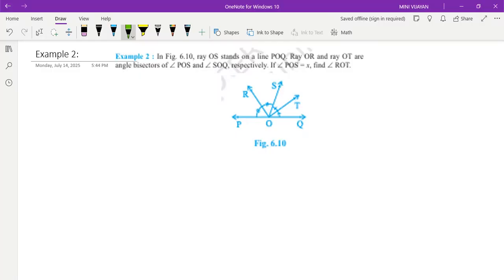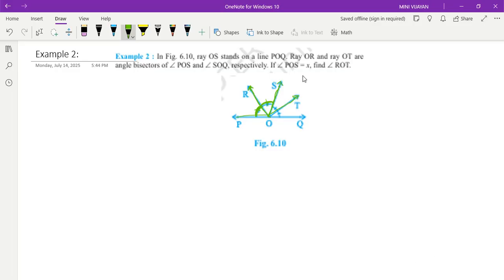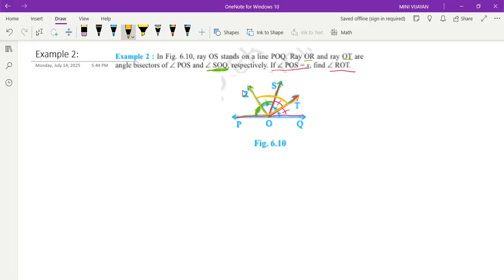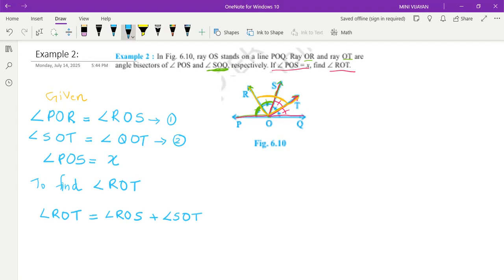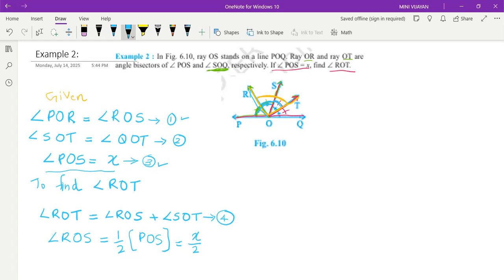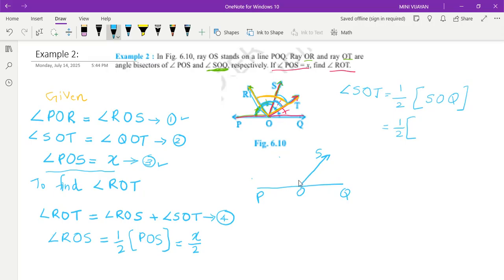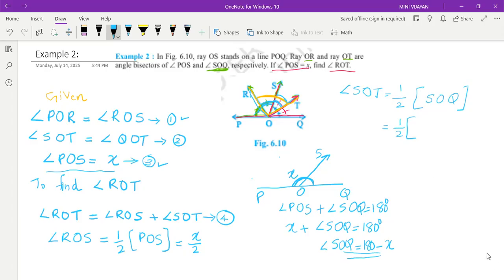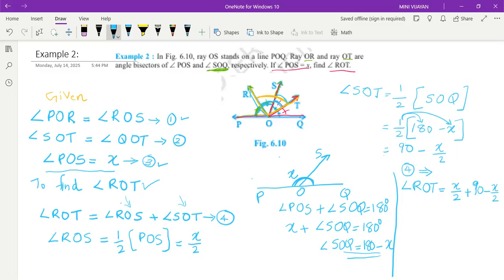chapter 6 example 2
In this video, I explain Example 2 from Chapter 6, focusing on the geometric relationships between angles and rays. We examine the line P-O-Q and the rays O-S, O-R, and O-T, noting that O-R is the bisector of angle P-O-S and O-T is the bisector of angle S-O-Q. I demonstrate how to find the measure of angle R-O-T, which ultimately equals 90 degrees.